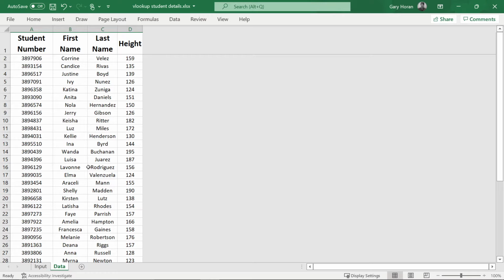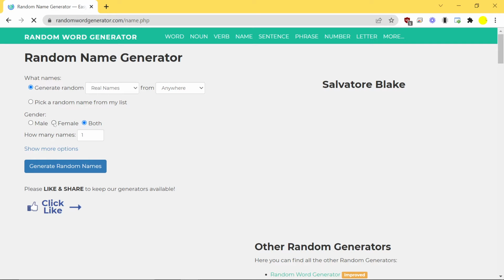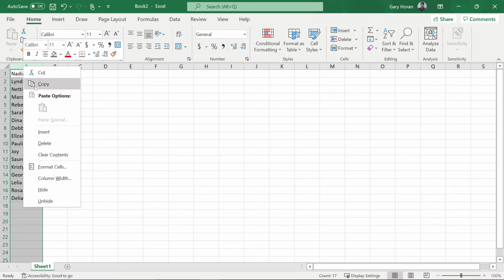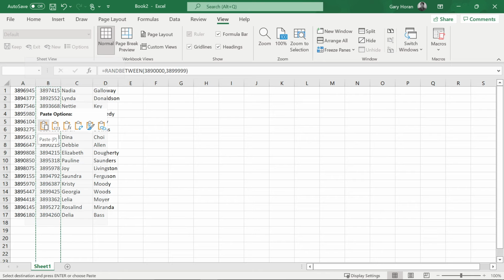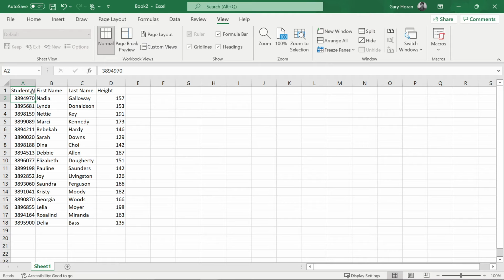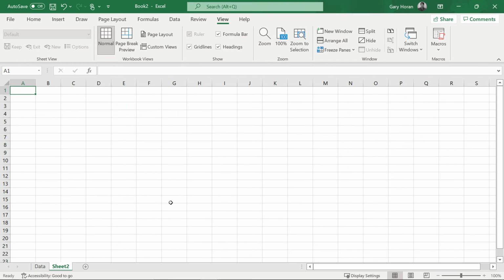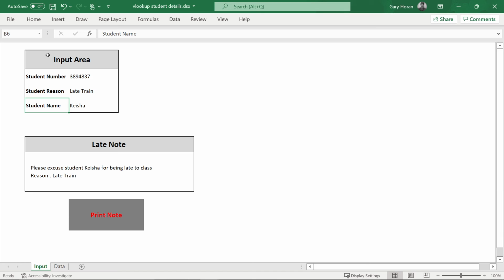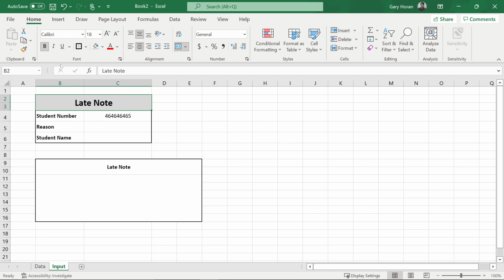Preparing to learn the VLOOKUP function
This video describes how to prepare a spreadsheet that we will use to practice VLOOKUP. This video does not cover VLOOKUP, that will be done in the next video.